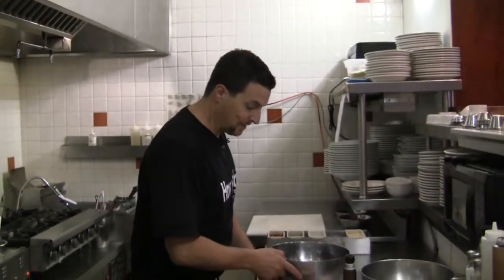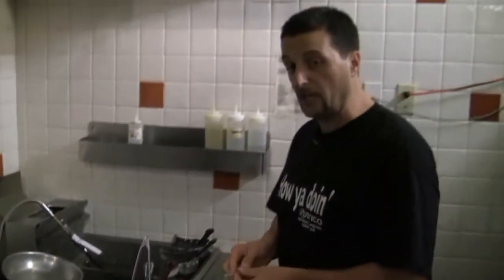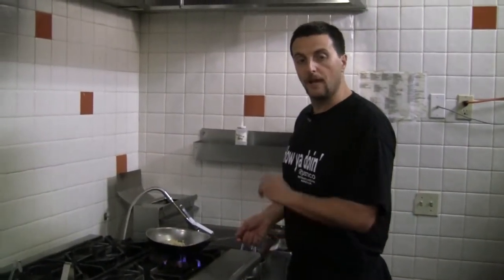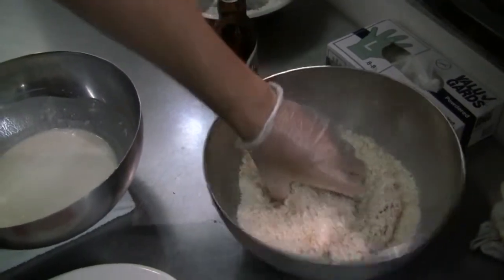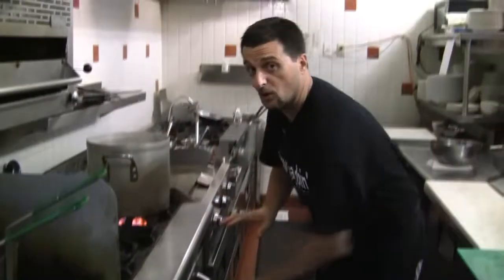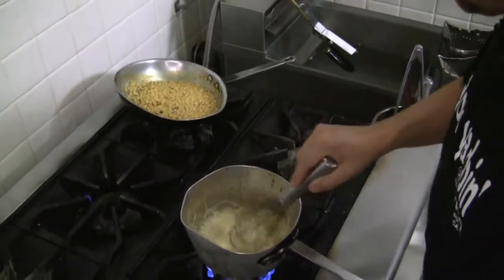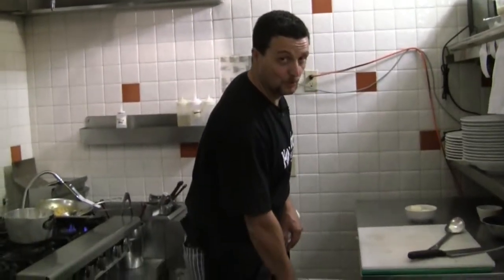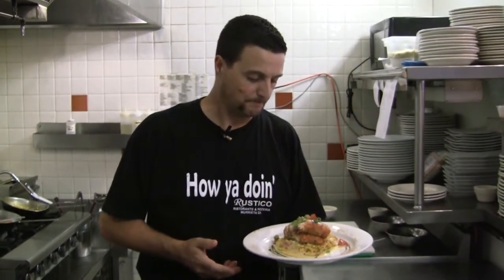Rustico's Alaskan Red Salmon